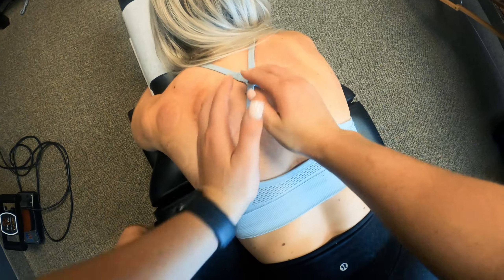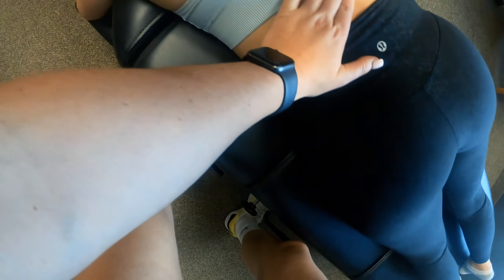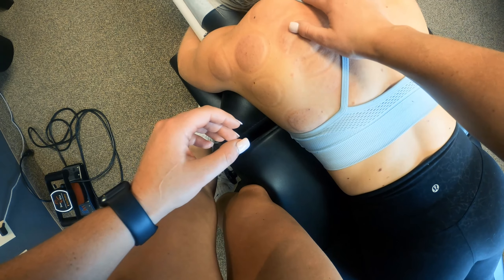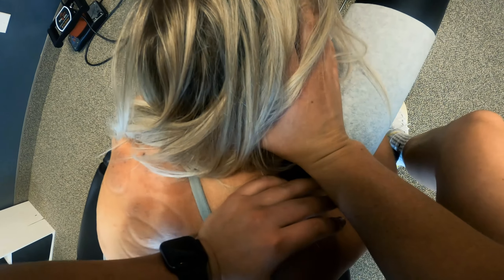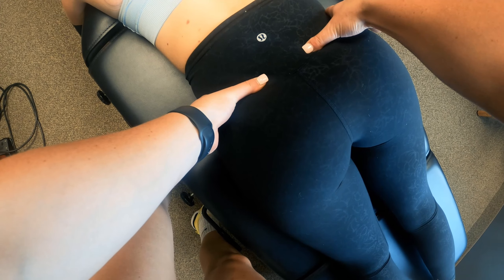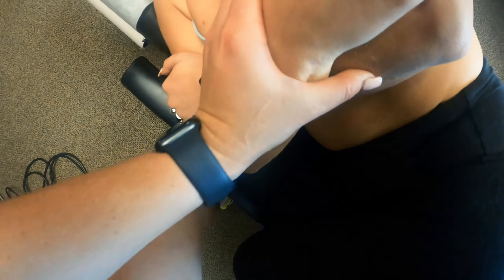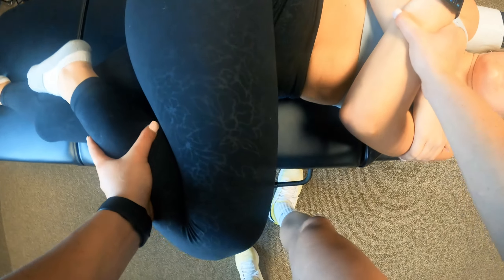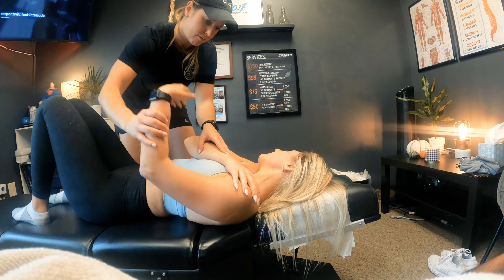Full Body Satisfying Cracks! Chiropractic Adjustments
LANDMINE ATTACHMENT
DEADLIFT WEDGE
CAP Barbell “The Beast” Bar
PULLEY ATTACHMENTS
CAP Grip Plates
KETTLEBELL SET
Steelbody Plate and Olympic Bar Rack Organizer
Loft Red Brick Wallpaper
PUZZLE MATS